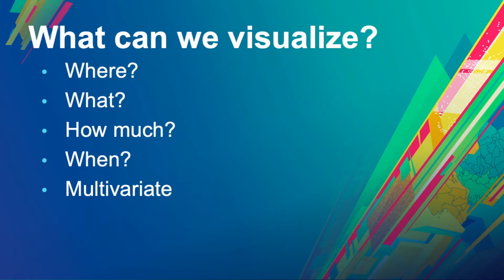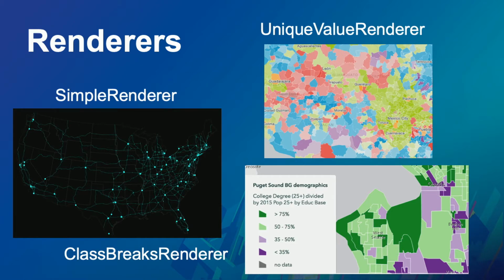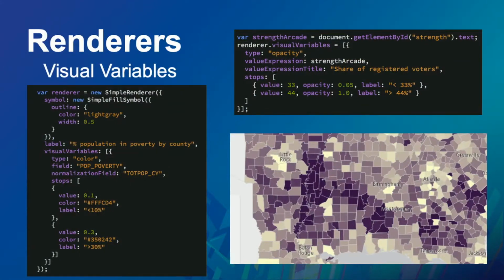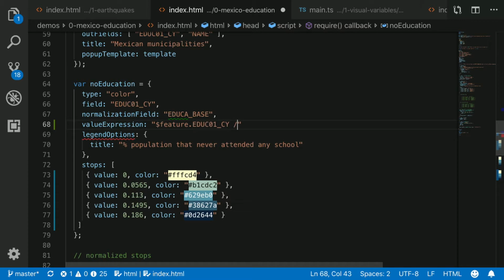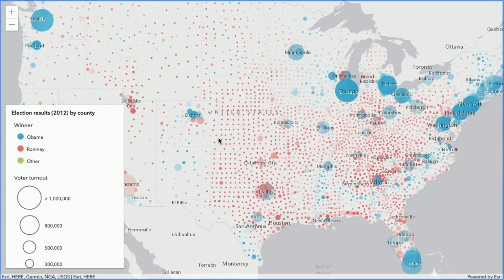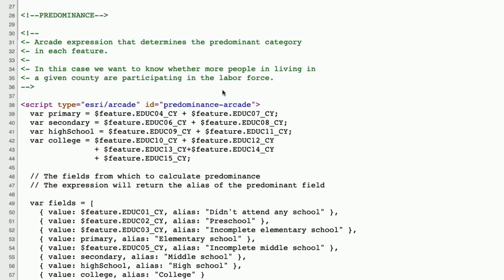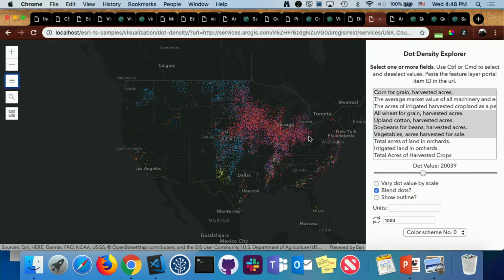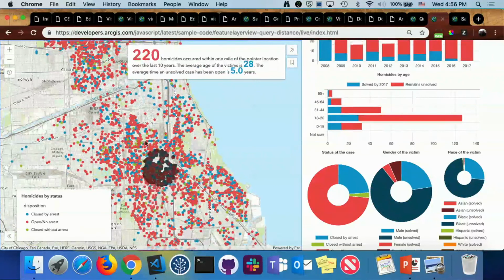2D Visualization with the ArcGIS API for JavaScript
The ArcGIS API for JavaScript lets you build powerful interactive mapping applications. Learn how you can turn your raw data into information that tells a story with simple 2D data-driven visualizations. This session will provide an overview to the various visualization techniques available in the API specific to 2D vector data.